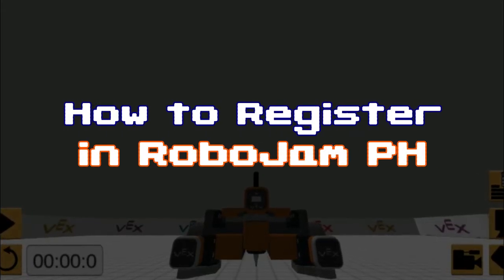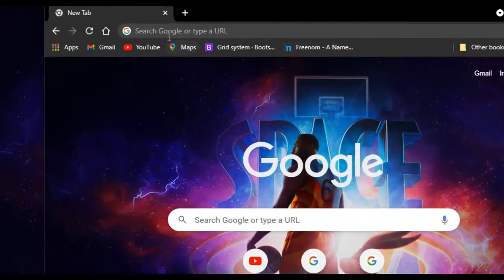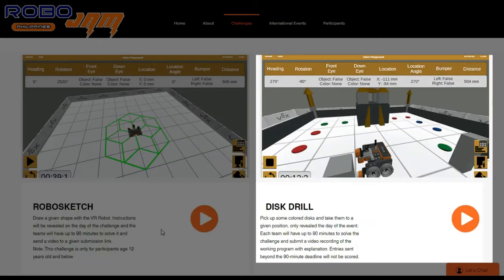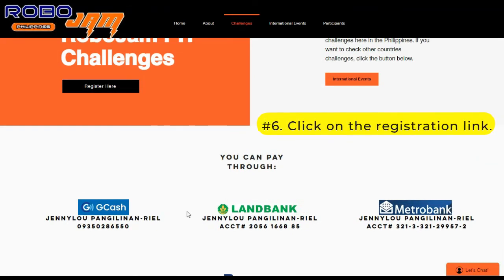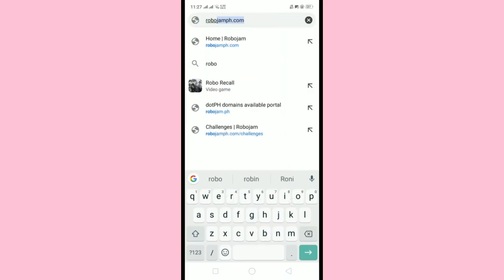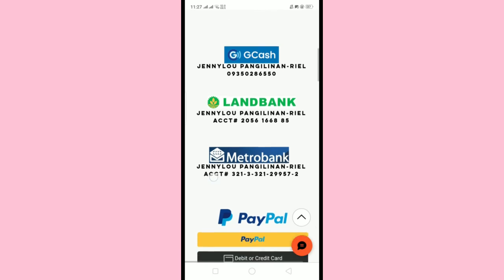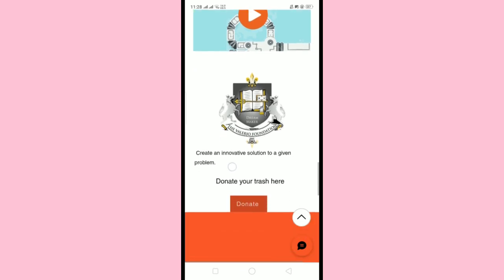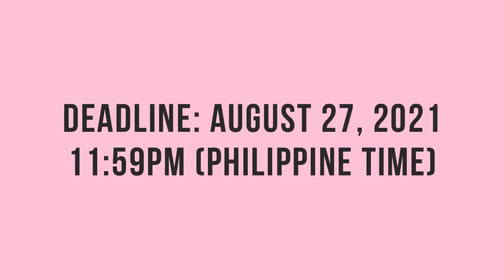How to Register at RoboJam Philippines Events Demo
This video is a tutorial on how to register to RoboJam Philippines Events
Please click the links below based on the video that you watched.
Remember to make a payment first because you are going to need to attach the proof of payment in the registration form.

from the website.
Deadline for registration is August 27, 2021